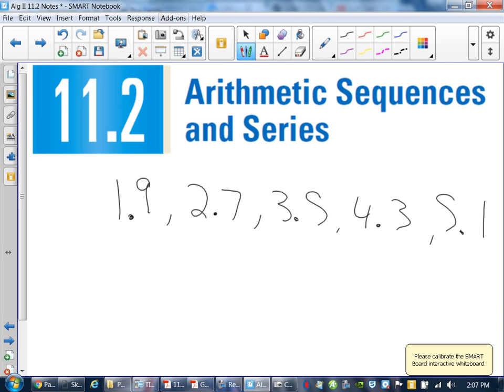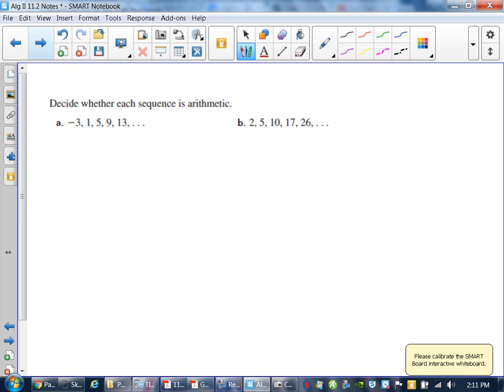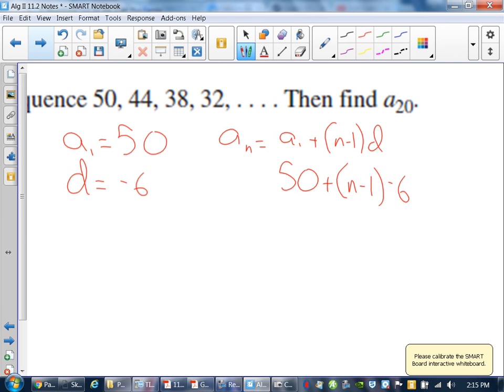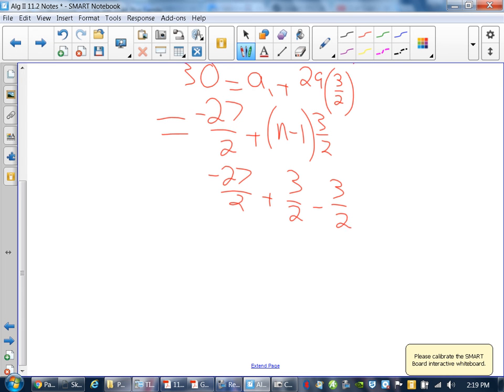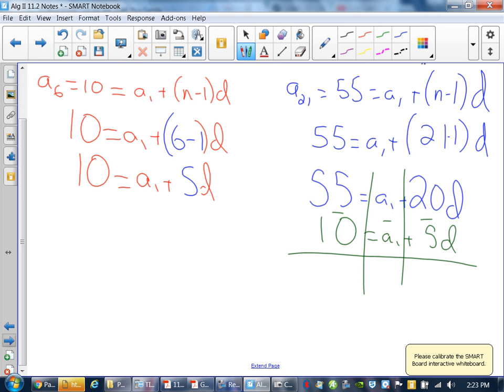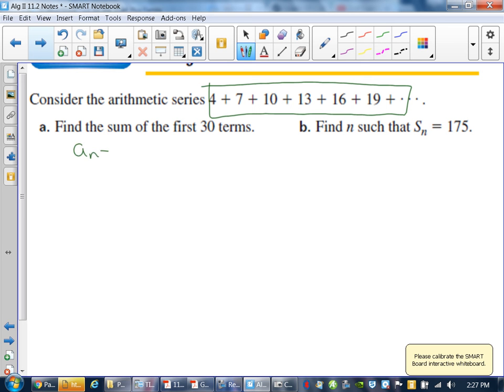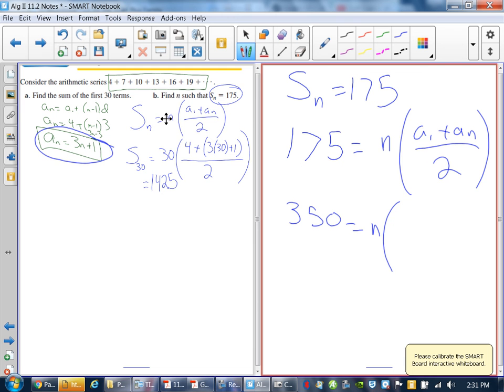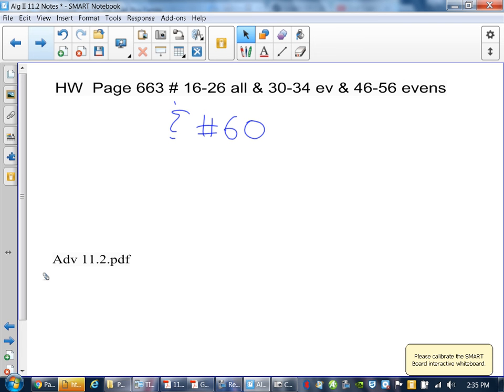May02 11 2 p12